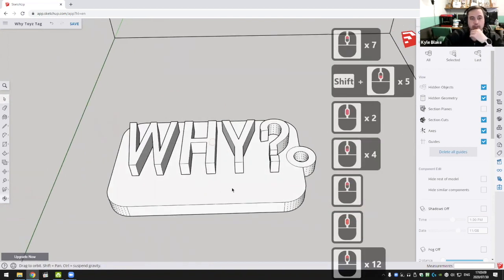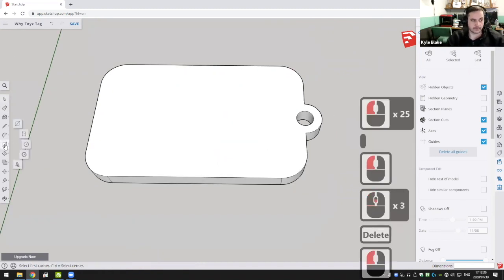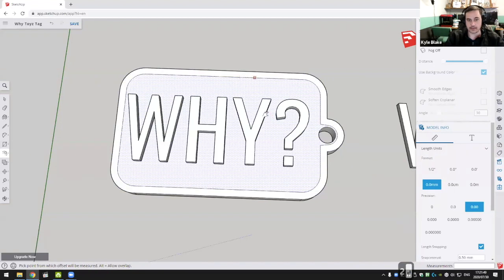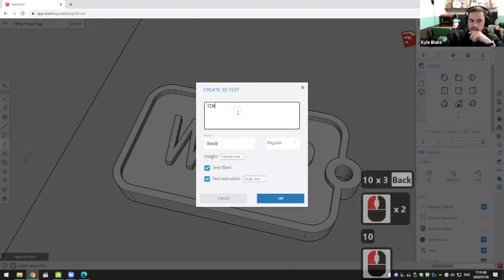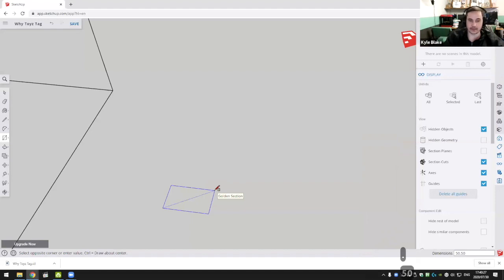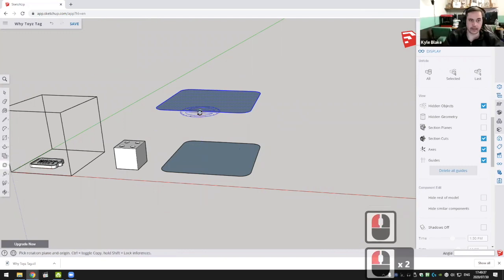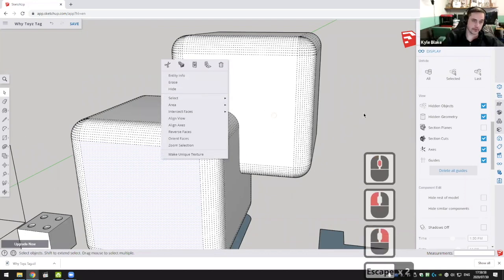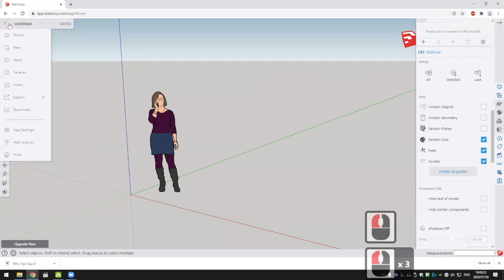3D Modelling Lesson 3 - Personalisation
This video is about 3D Modelling using Sketchup software